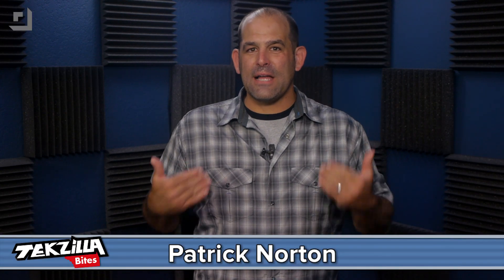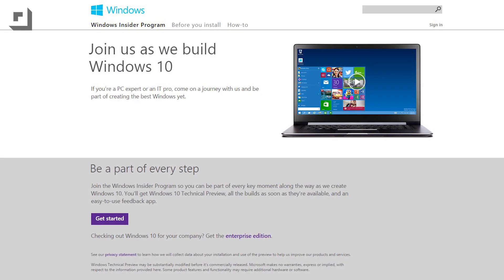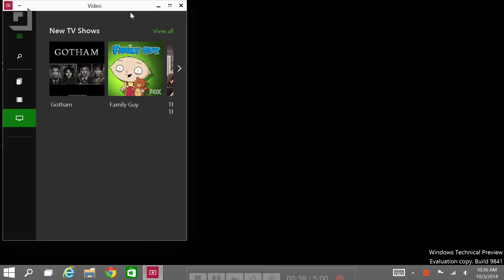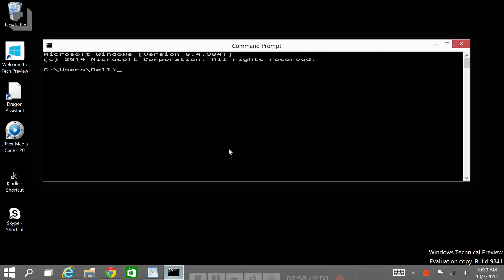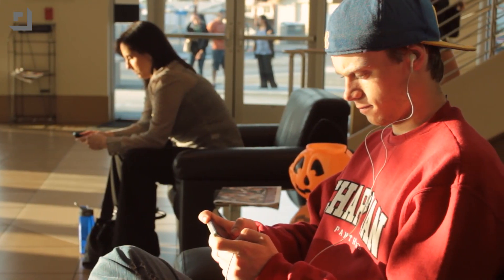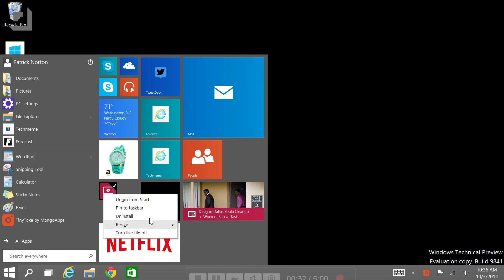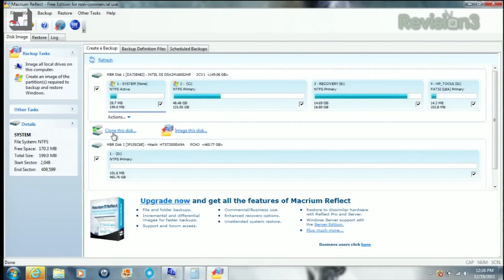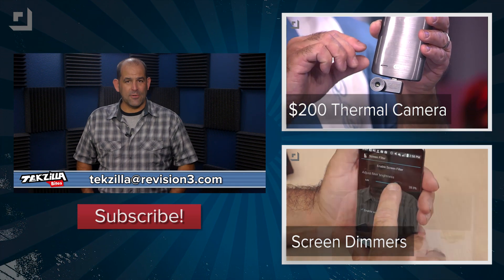Should You Try Windows 10?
The Windows 10 preview build is out! A new smart menu, windowed universal apps, virtual desktops, better command line features, and more! Windows 10 is looking like a nice step up from the mediocre Windows 8.